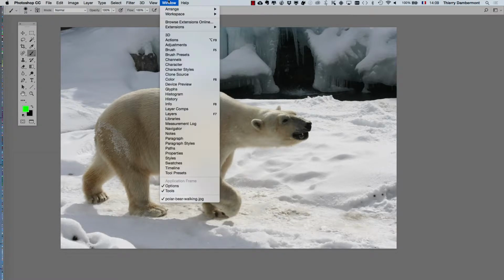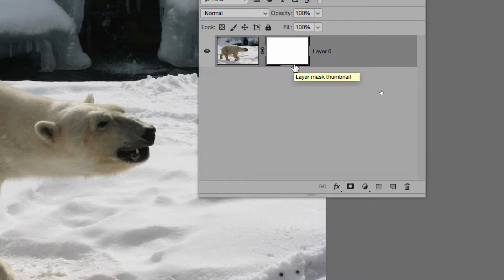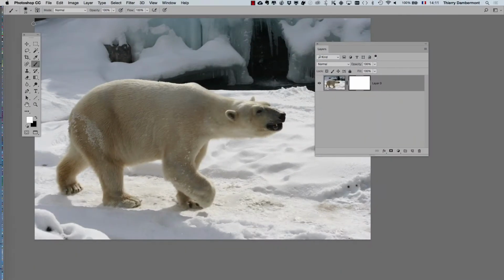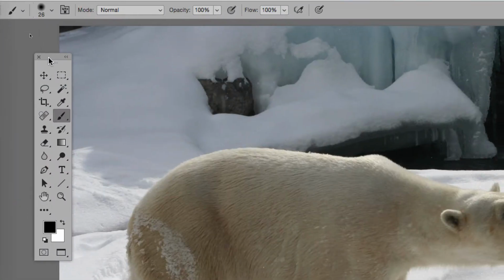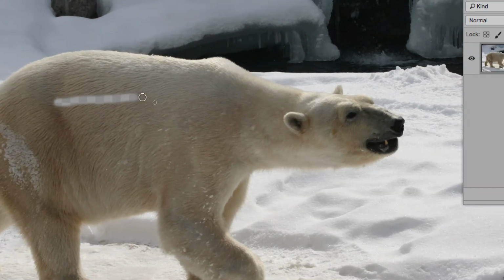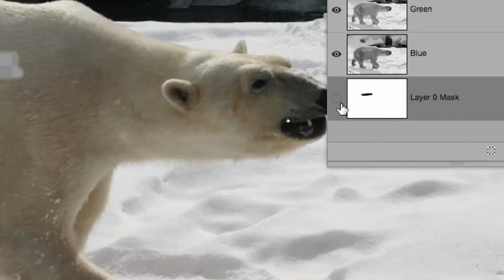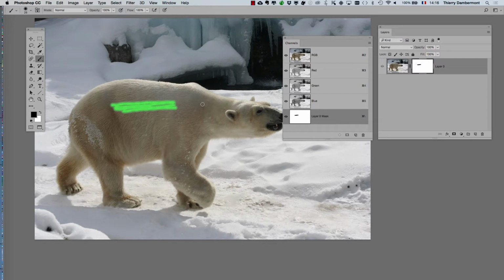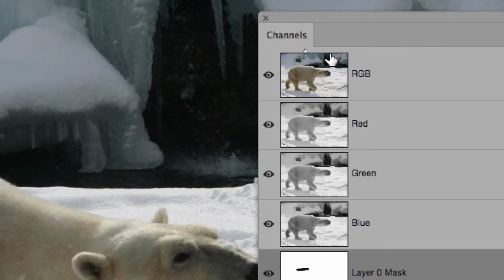Wolf and horses fictitious magazine article part 26 Learning Adobe InDesign 2017 by example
C'est gratuit !